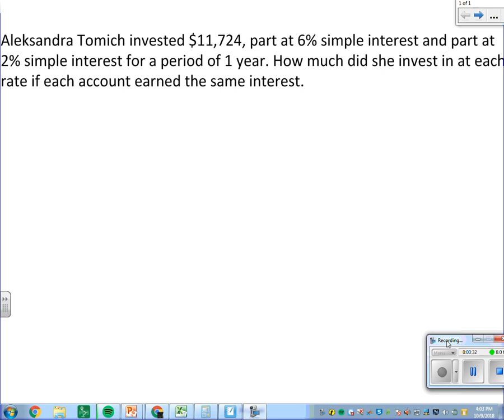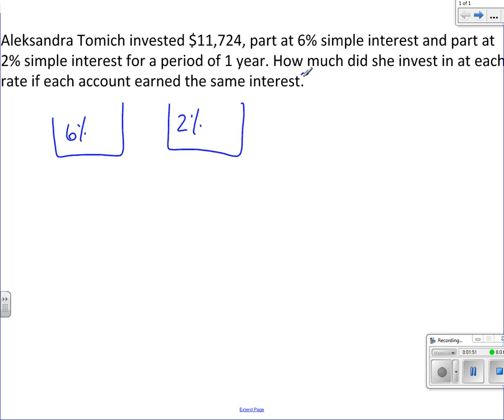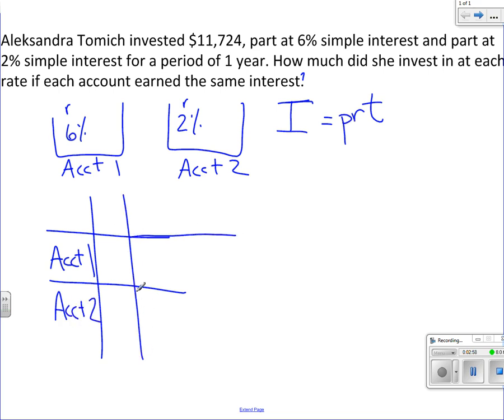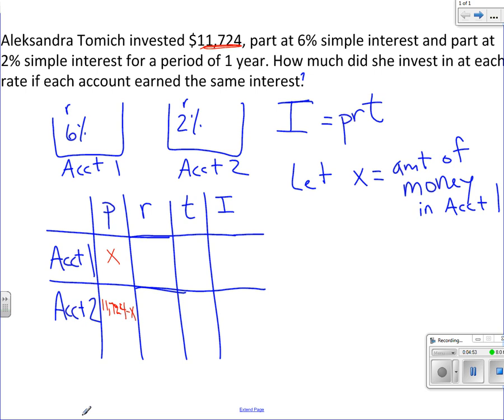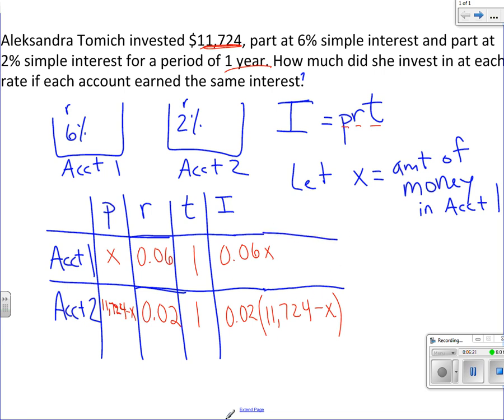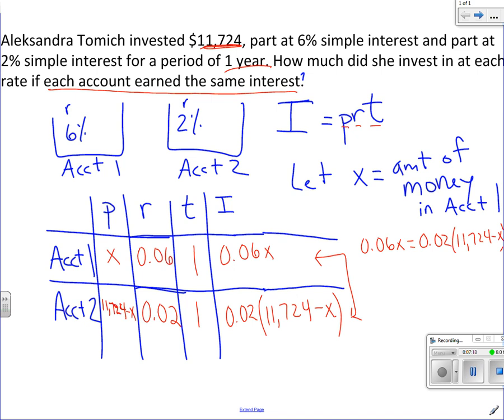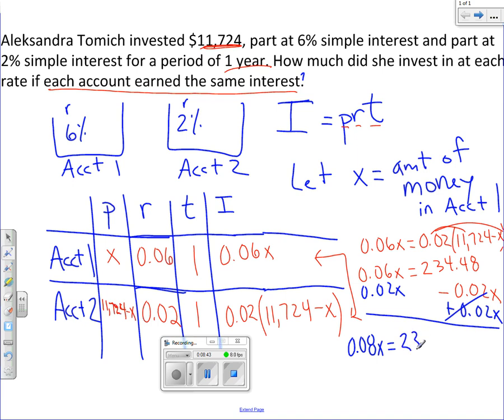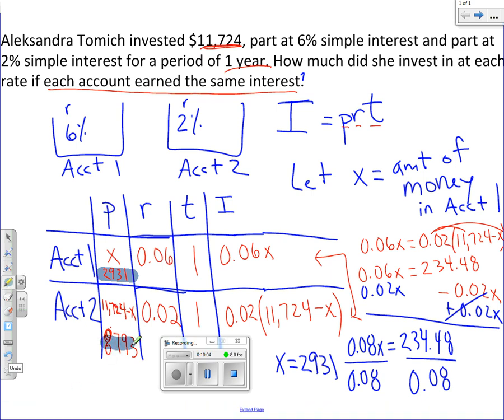simple interest problem algebra problem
In this video I pretend I'm cool and show you how to solve a complicated simple interest (I = prt) problem.